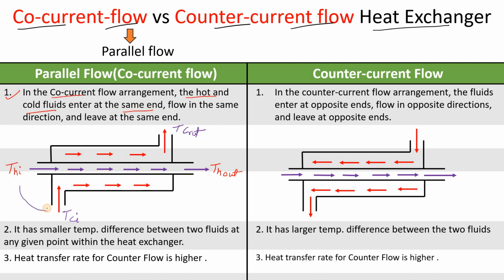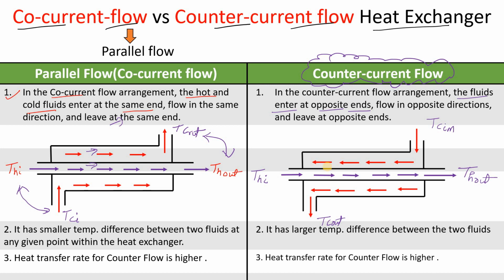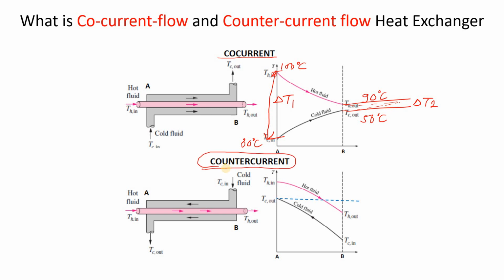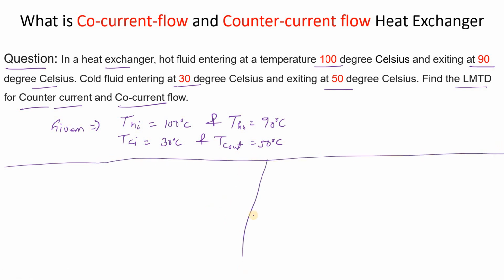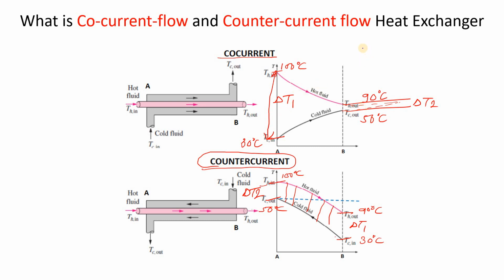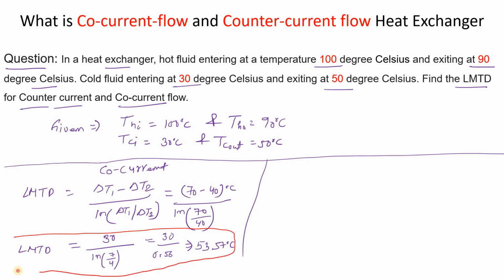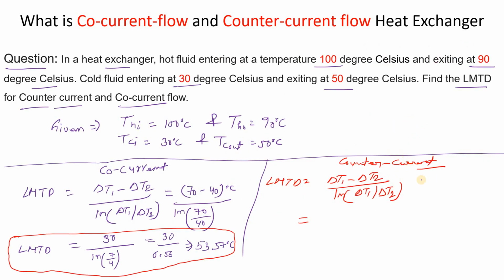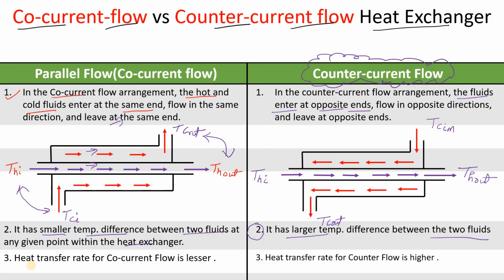What are the difference between Counter flow and Parallel flow? | Heat Exchanger Design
Hello Engineers! In this video we are going to discuss about the;

Parallel and Counter Flow Designs Heat Exchangers
Parallel flow(Co-current flow) vs Counter current flow
Which is better parallel flow and counter flow?
What is the difference between Lmtd for parallel flow and counter flow?
Why counter flow is efficient than parallel flow?
Why counter flow heat exchangers are more efficient
Heat Exchanger Flow Pattern
Parallel flow vs counter flow heat exchangers
co current vs counter-current flow heat exchanger
Parallel flow vs counter flow formula

Best!